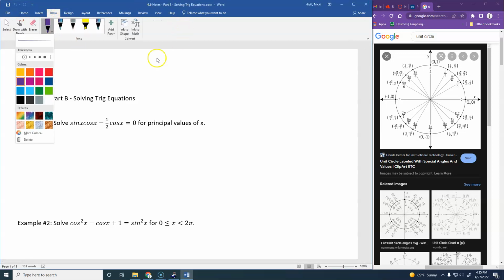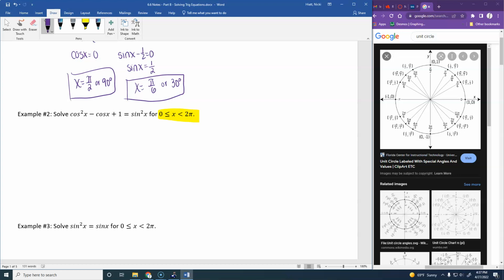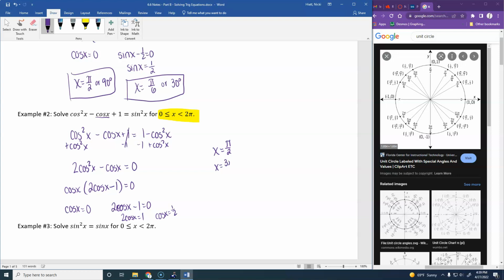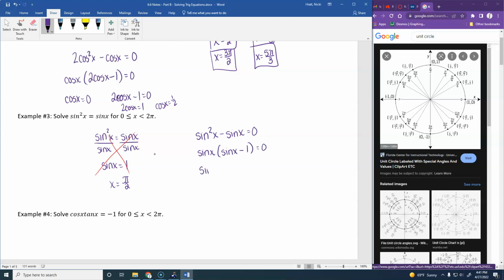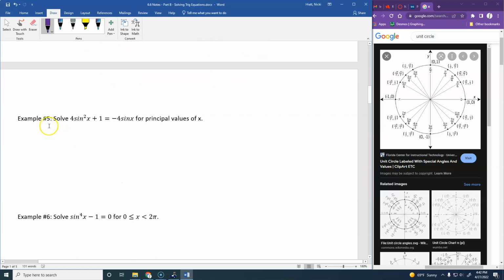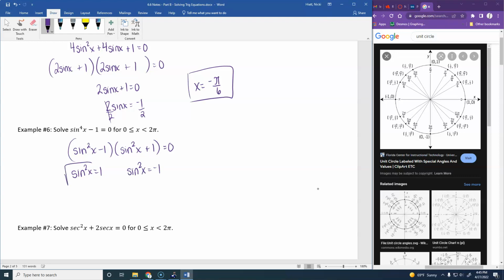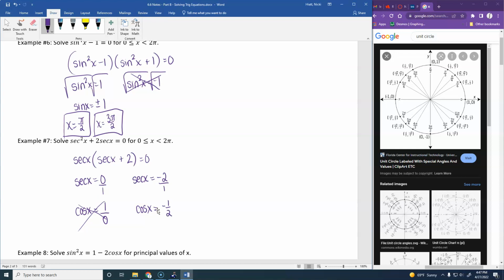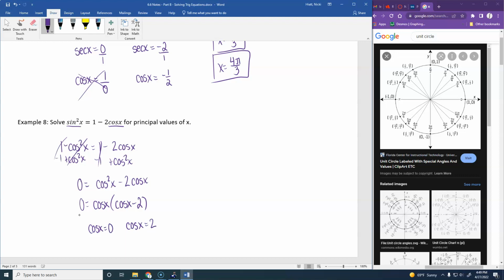Pre-Cal: 6.6 Notes - Part B - Solving Trig Equations